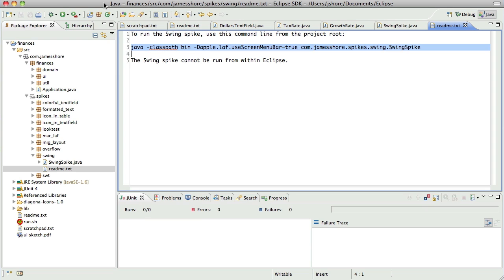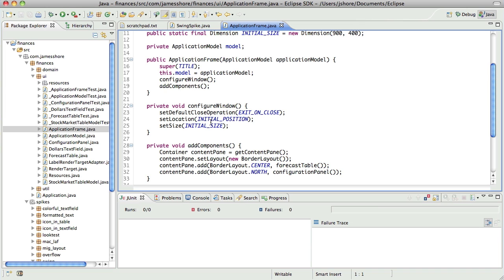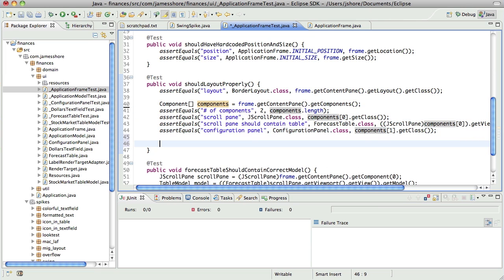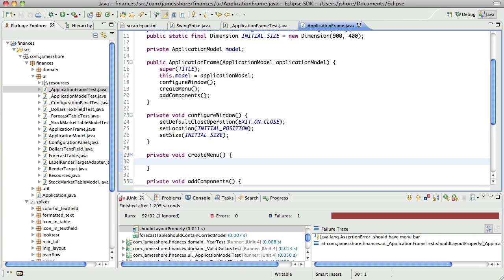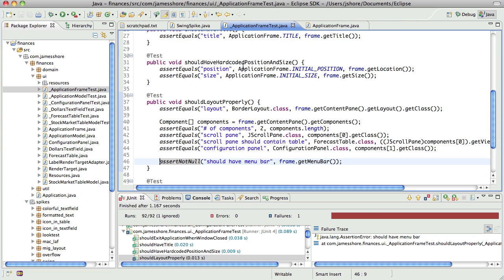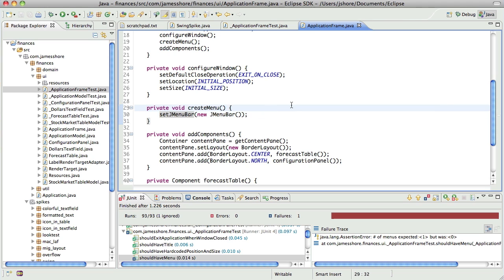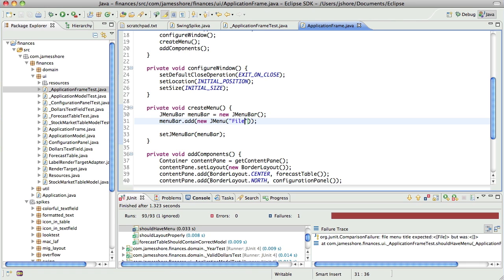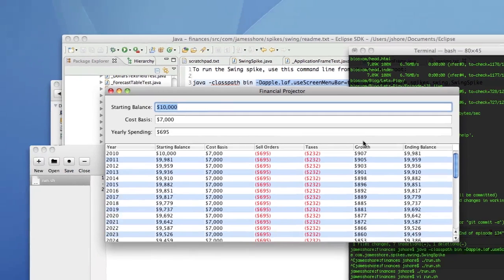Let's Play TDD #135: File → New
Let's Play: Test-Driven Development. Episiode #135: "File → New."